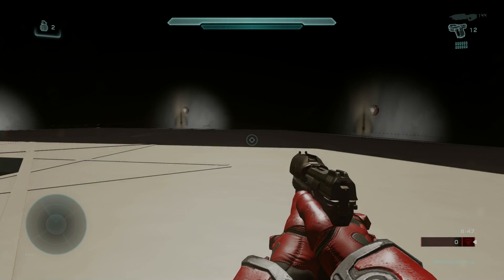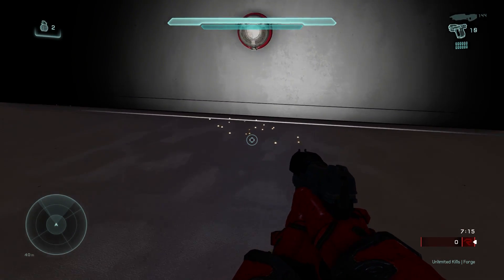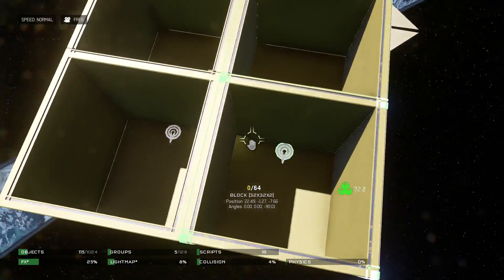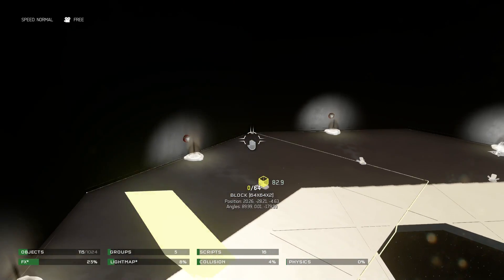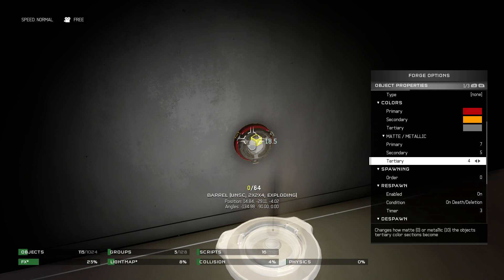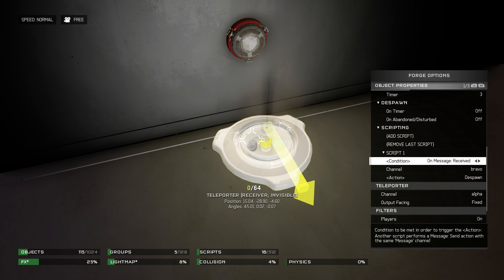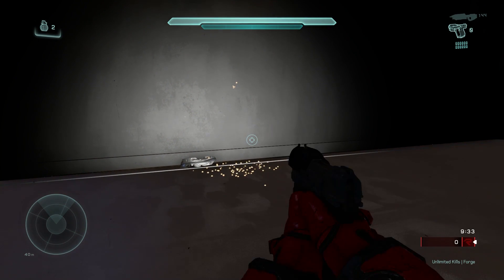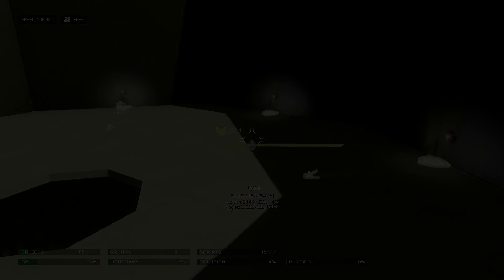Scripting Interactive Spawns (Halo 5 Forge Tutorial)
Learn how to use scripting to create interactive spawns in Halo 5's forge mode.

Video topic by Psychoduck
Video editing by Psychoduck